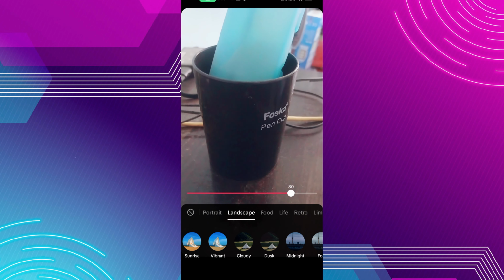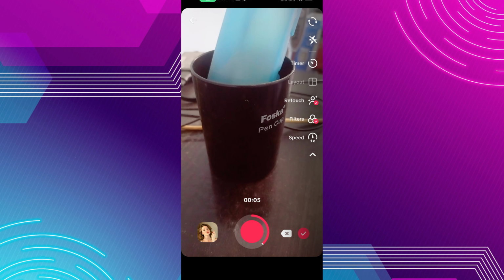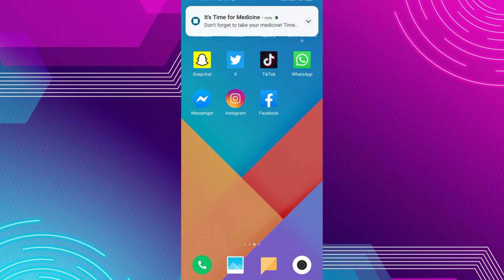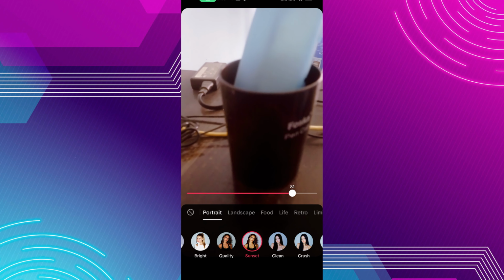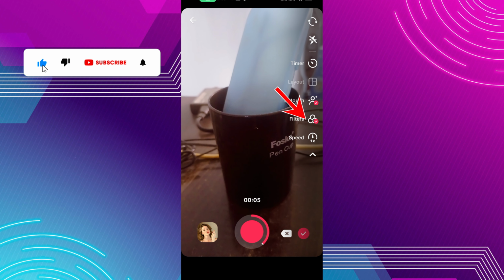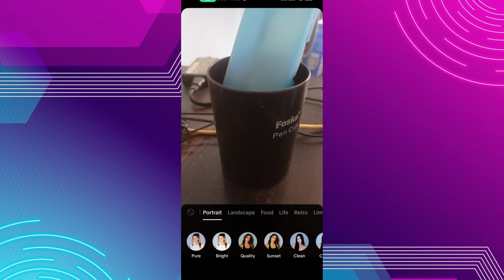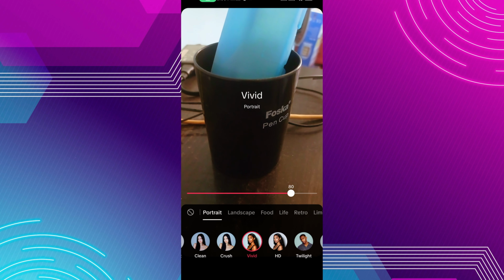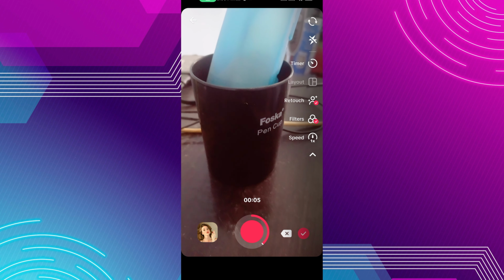How To Change Or Remove A Filter On TikTok After Recording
Do you want to change or remove a filter on TikTok after recording? You can easily adjust your visual effects, swap color presets, or revert to original footage before posting using TikTok's built-in editing tools.

Changing or removing a filter on TikTok helps you fix lighting issues, clear up unwanted color tints, and give your video a more natural look before publishing.

This is useful when a filter doesn't match your video's vibe, hides important visual details, or when you accidentally applied the wrong preset while filming.

The filter editing menu lets you clear active color filters, swap presets, and adjust intensity levels directly on your recorded draft.

🔶STEPS🔶
1. Record or upload your clip.
2. Tap the Filters icon on the right side menu.
2. Tap the Clear / None icon to remove the filter, or select a new one.
3. Adjust the intensity slider if needed and tap the screen to save.

Your video will update immediately, allowing you to preview the original or updated footage before posting.

- - - - - - - Similar videos:- - - - - - - - -

This Video Includes:
○ remove tiktok filter before posting
○ change tiktok video color filters in draft